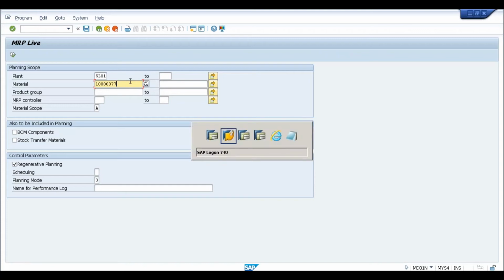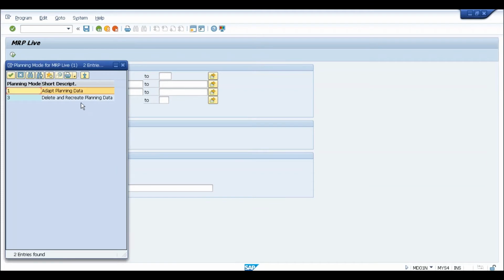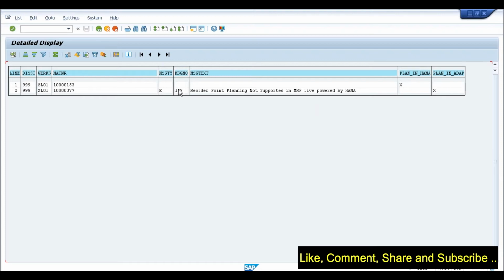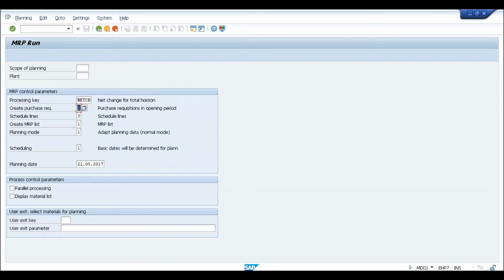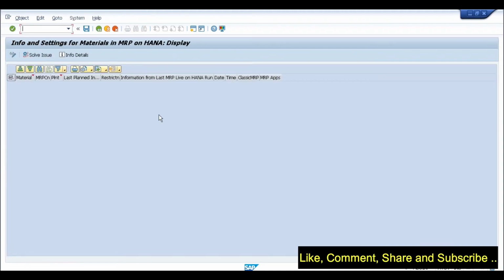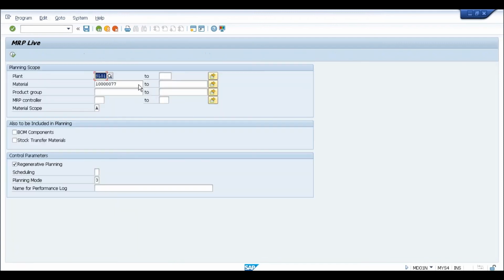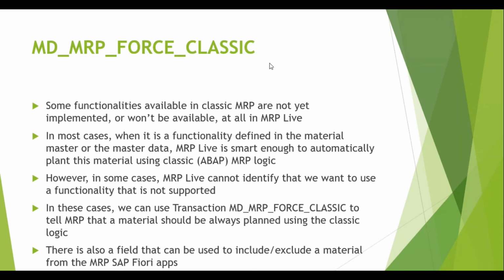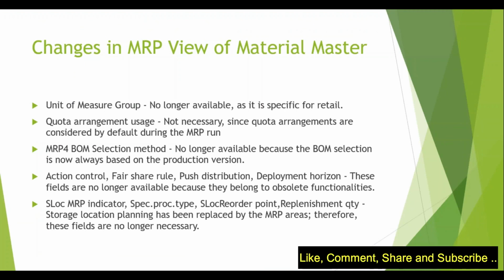What is MRP | MRP Live on S4 HANA | PART 2 | MRP Live - WHY & HOW | SAP S4 HANA | Session 36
S/4HANA Classical MRP vs MRP Live | MRP Live – WHY & HOW

Hello Friends, this channel (Agile SAP) is for those aspirants who want to get certified in SAP. It will feature tips, in-depth course and training content for various SAP certifications.

Course Content for SAP S4 HANA Simple Logistics Training

1. Overview of SAP HANA
The architecture overview of SAP HANA
Comparing row store and column store in SAP HANA
In-depth approach to calculation views
Attribute views and analytic views
Business functions
System conversion and landscape transformation with S/4 HANA
S/4 HANA cloud
Organizing columnar data
Parallel execution
Virtual data model
SAP HANA project system
Project structure
Managing the project
2. Introduction to S/4 HANA Logistics
How S/4 HANA benefits the business enterprises in the logistics domain
SAP business suite to S/4 HANA
New user experience app SAP Fiori for SAP software and applications
Deploying S/4 HANA logistics for on-premise
In the cloud or as a hybrid application
SAP activate methodology
SAP integrated business planning (IBP)
Deploying IBP for demand
Sales
Operations
Inventory
Supply and response
3. Simple Logistics-enterprise Management
The concept of master data and organizational units
Business partner
How business partner concept is used to create customer
Vendor and other master data
How the change in length of material master key affects material master data maintenance.
How to display a material and a business partner
4. Simple Logistics - sales
Sales documents (customizing)
Simplifications
S/4 HANA essentials
Enterprise management execution
Billing process and customizing
Smart business
Basic functions (customizing)
Pricing and condition technique
Sales process
Shipping process and customizing
Availability check
Organizational structures
Cross-functional customizing
Master data
5. SAP HANA Cloud Solutions
The SAP HANA approach for the cloud
Introduction to SAP cloud data centers
What is the SAP HANA enterprise cloud
The applications of SAP HANA enterprise cloud
Integration of on-premise applications to the cloud
Real world examples of such integration
6. Simple Logistics- sourcing and Procurement
Procurement processes in S/4 HANA
Valuation and account determination
Configuring master data and enterprise structure
Procurement processes in ERP
Purchasing optimization
Configuring procurement
S/4 HANA essentials
Logistics processes in S/4 HANA enterprise management
Inventory management
7. SAP HANA Advanced Topics and Certification Guidance
BRF+
Product lifecycle management
Credit control
Revenue recognition
Rebate processing
Foreign trade
Commodity management
Automotive
Subscription billing and revenue in marketing
Accelerated finance close
Analytics
8. Simple Logistics- manufacturing
Material requirements planning in SAP ERP
Production orders in SAP ERP
Advanced planning in SAP S/4 HANA
Innovations of SAP S/4 HANA enterprise management for logistics
Lean manufacturing in SAP ERP
Introduction to SAP S/4HANA
SAP S/4 HANA essentials
Master data in SAP ERP
SAP S/4 HANA production methods
SAP S/4 HANA planning methods
Process orders in SAP ERP
9. SAP UI5 User Experience
Introduction to SAP UI5 UX
How to integrate the SAP HANA S/4 with design studio used for building and executing dashboard
Integration of self-service data visualization application SAP lumina with SAP HANA
Integration with Fiori and NWBC applications
Web connection with HANA and integrating HANA with enterprise crystal reports